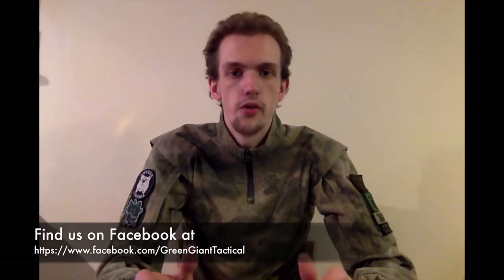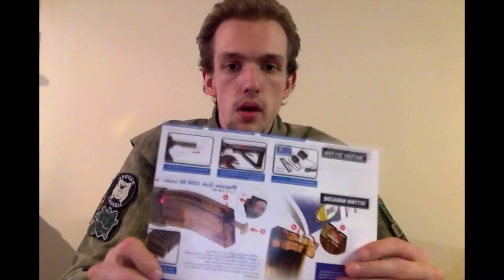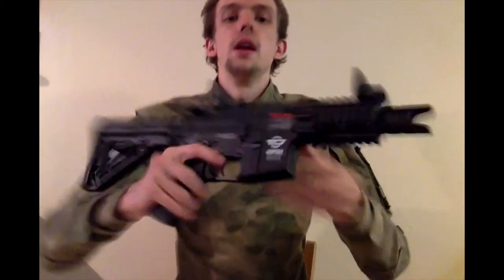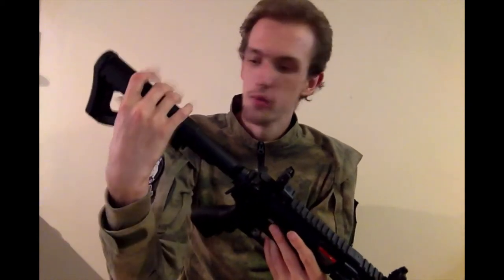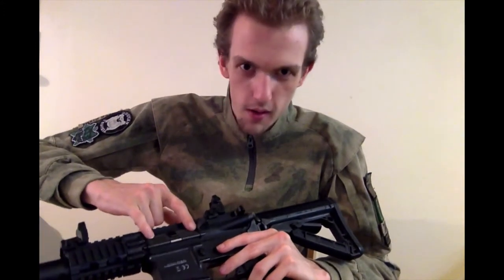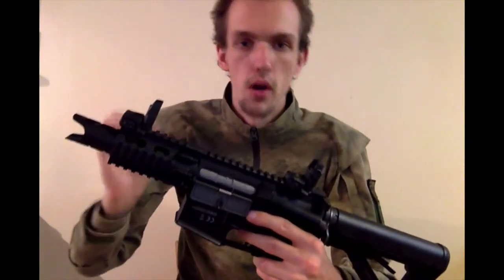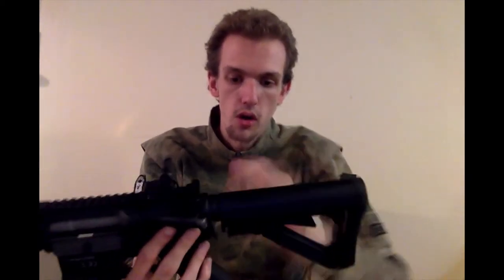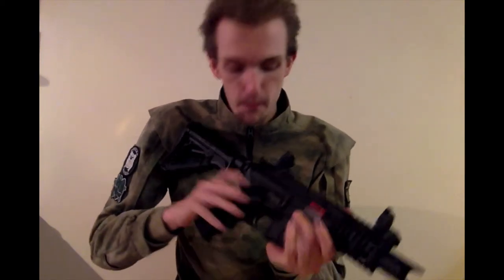Green Giant Tactical - G&G Firehawk Review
Airsoft Review of the G&G Firehawk AEG. Advertised as 328FPS, in reality it came out as 345FPS (with a 0.2g bb) on a Chronograph.

This example was purchased from Land Warrior Airsoft in the UK.